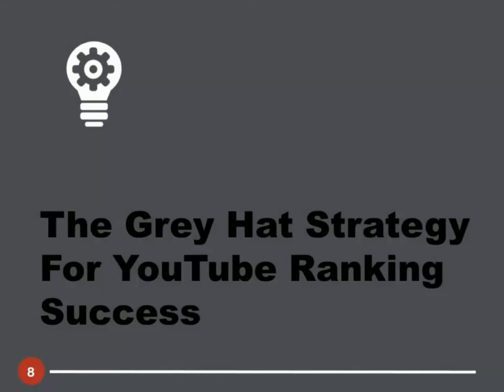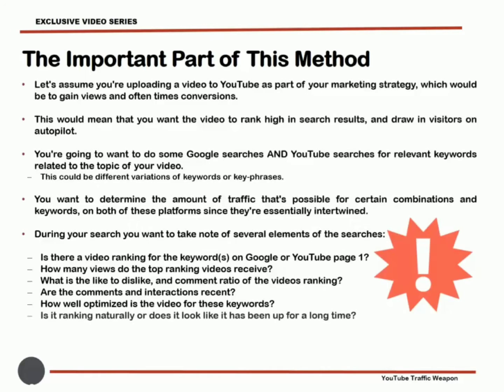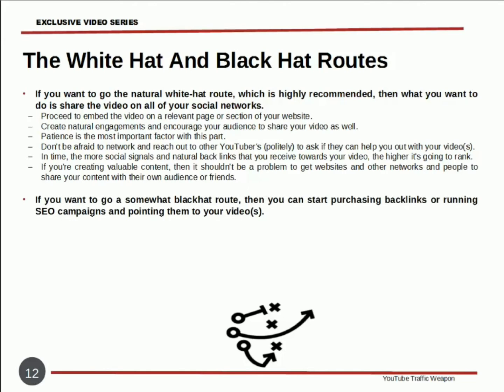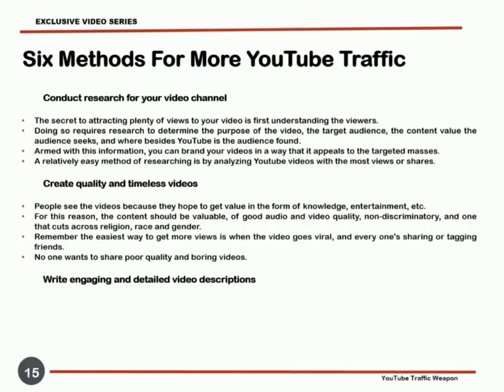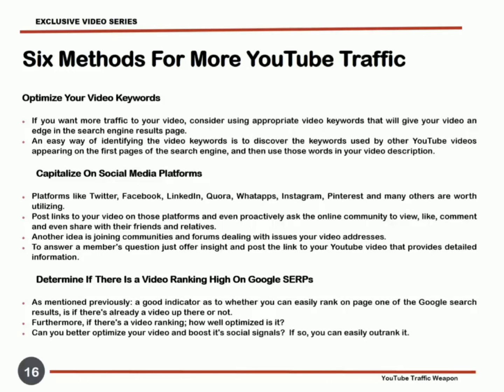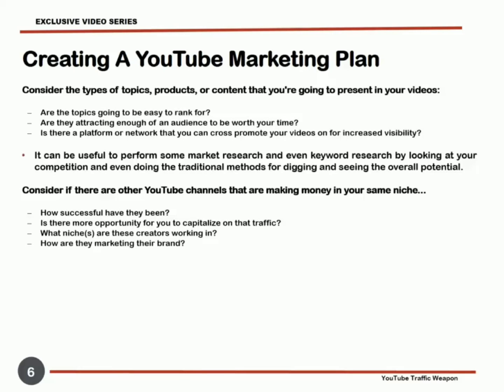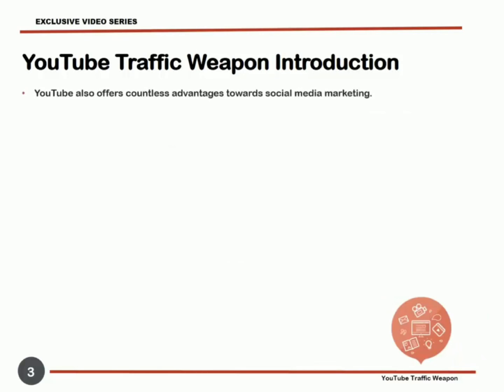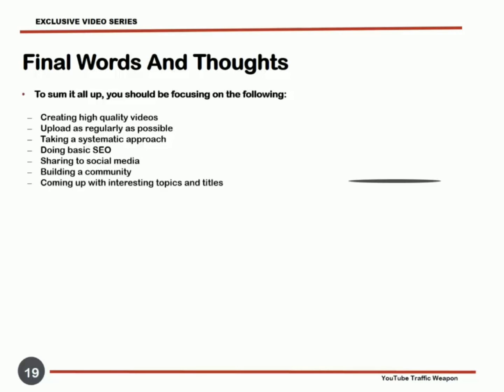Creating A YouTube Marketing Plan !SEO Tutorial $ Tips Videos YouTube Marketing Course 2022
Market On YouTube For Hordes Of Traffic! If you haven't started creating simple videos and uploading them to YouTube to not only establish your brand, but also to generate loads of easy targeted traffic on autopilot, then you have no excuse.
This digital video course is a true asset to any online marketer. It discusses all of the pertinent methods and up-to-date strategies for creating awesome videos on YouTube with minimal effort, and then uploading them, optimizing them, and ranking them for loads of easy traffic on autopilot.

You can scale this method up and recycle it endlessly.